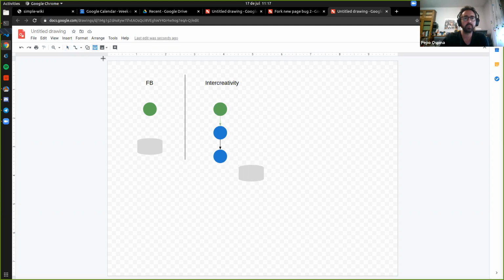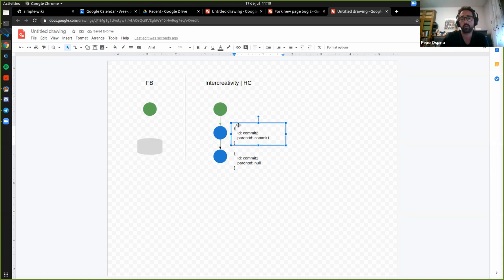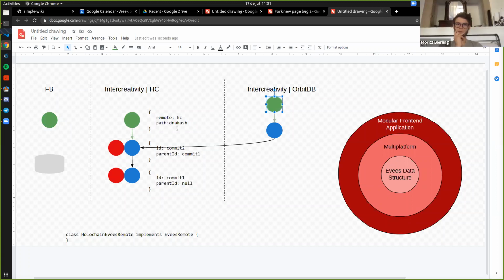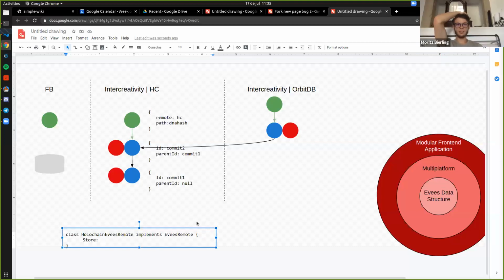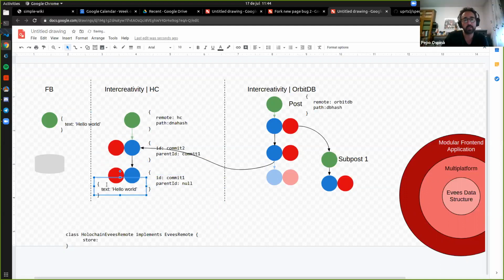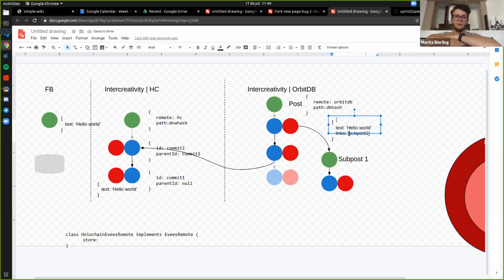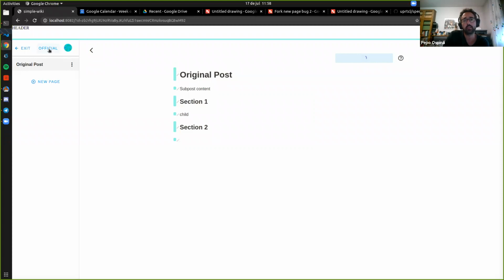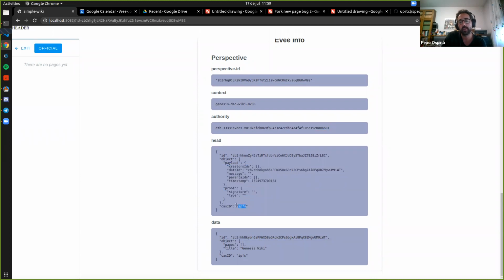Exploring Underscore Protocol, the Git for Ideas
I joined Pepo Ospina and Guillem Cordoba for a pair programming session on the Underscore Protocol. In this session, we map out how it works, discuss what Evees are, and lay the groundwork for a real world use case.

👇👇👇 My notes (simplified) 👇👇👇

🖼 Context

* Moritz wanted to learn more about the architecture and data structure of the Underscore Protocol in order to apply it to a personally relevant use case

👥 Communicants

* 🧙‍♂️ Moritz Bierling
* Pepo Ospina
* Guillem Cordoba

📝 Code

1. Holochain RAD setup
2. Process Evernote note into an Evee
3. Arbitrary links?
    1. YES!
4. Three types of links
    1. Parent to child
    2. Child to parent
    3. Bidirectional pointer
5. Each remote also handles access control
6. CID for hashing (multiple hashing algorithms)

🔗 Connections

✍️ Encodings

* YouTube and LBRY uploads

🚶‍♂️ Next Steps

* Moritz
    * Download zoom recording
    * Record intro video
    * Splice the two together
    * Upload to YouTube
* Pepo
    * Schedule recurring community call